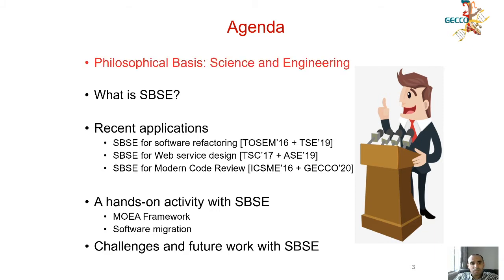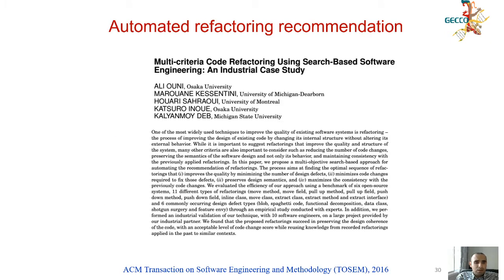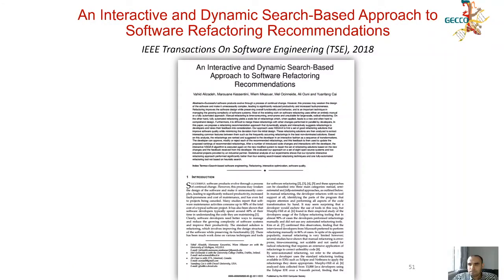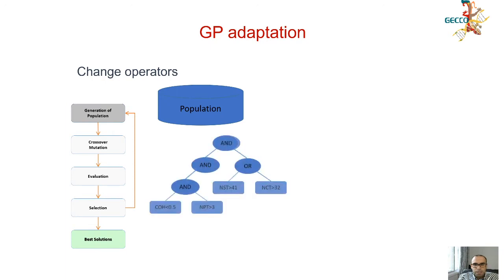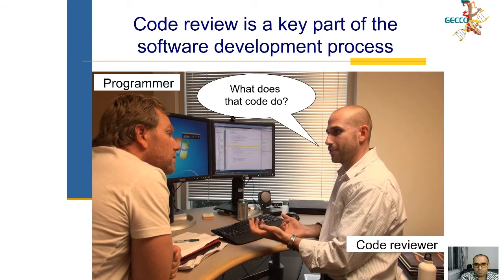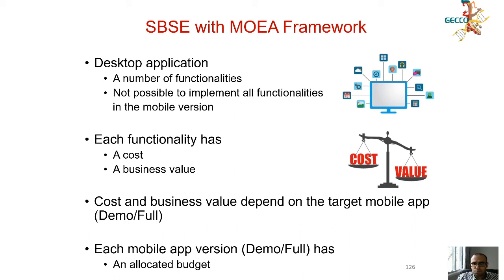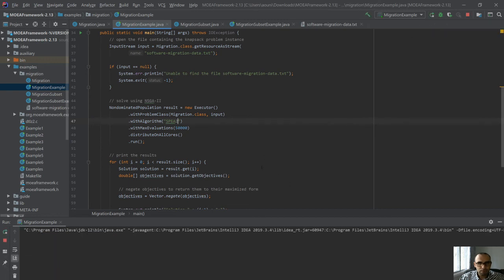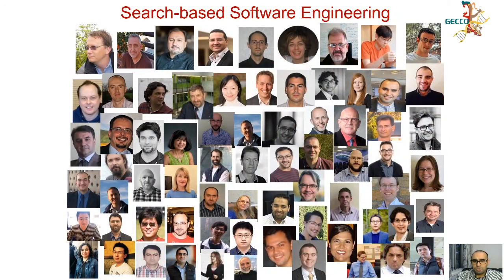Search-Based Software Engineering: Challenges, Opportunities and Applications - Tutorial @GECOO 2020